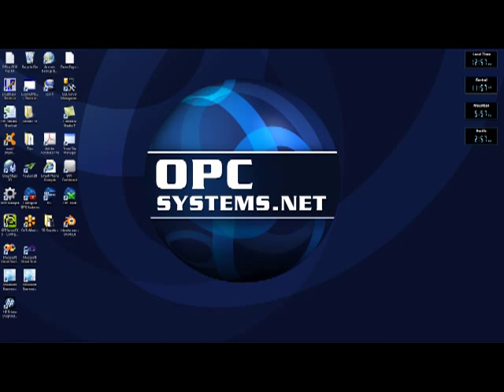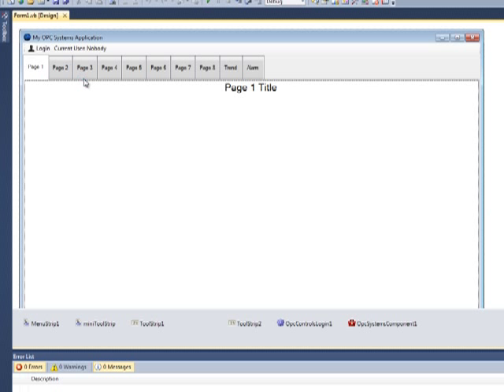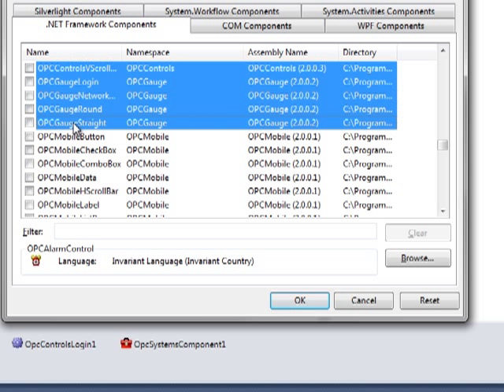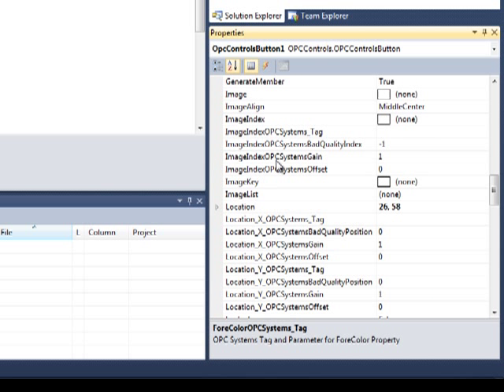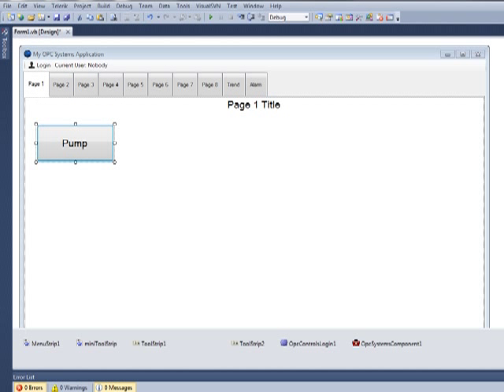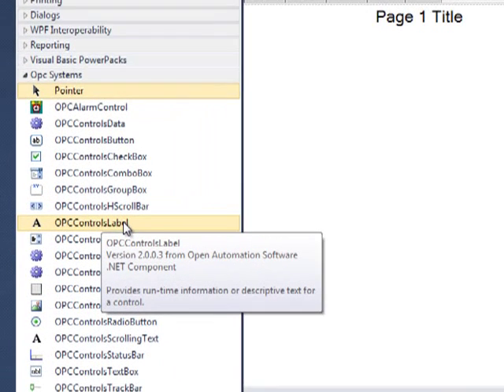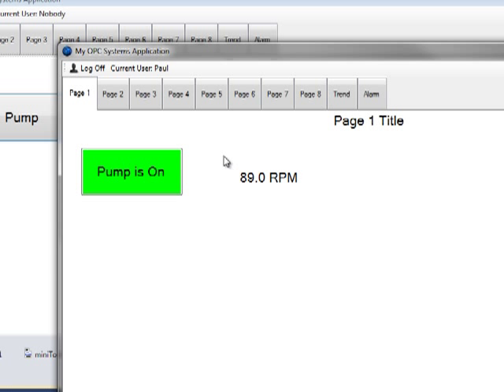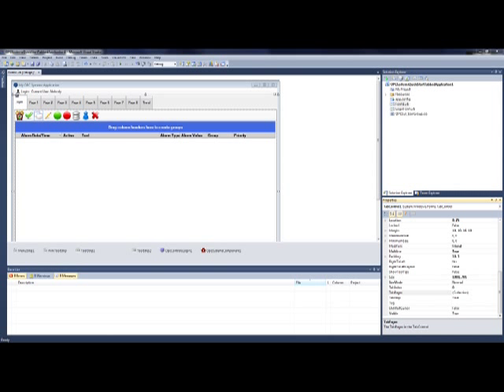HMI Quick Start Template WinForm Tabbed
How to create HMI application with Visual Studio with no programming required.